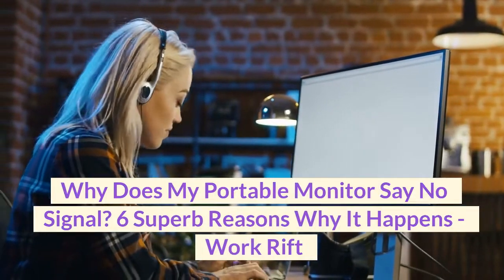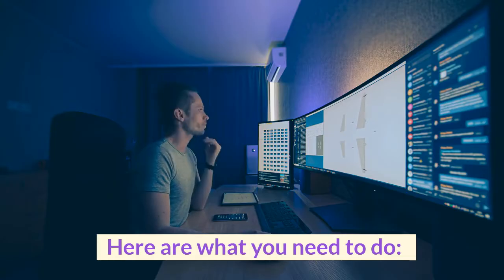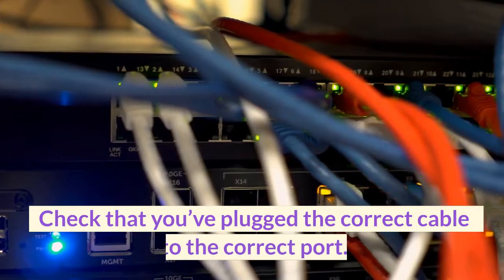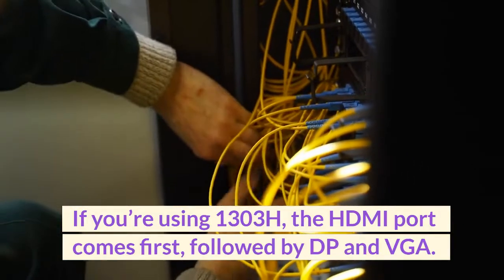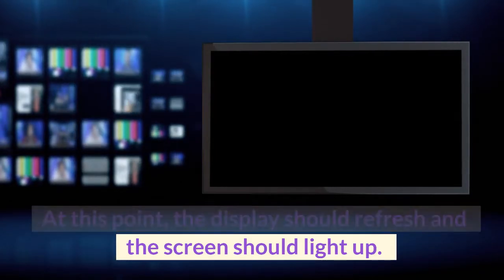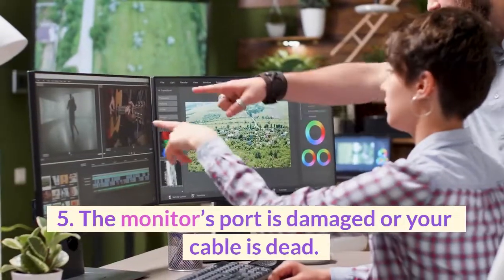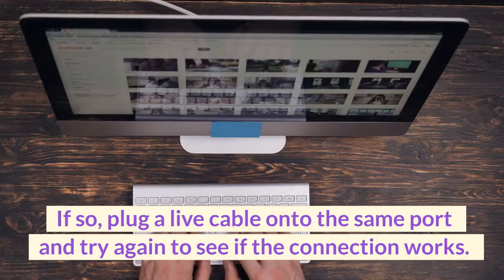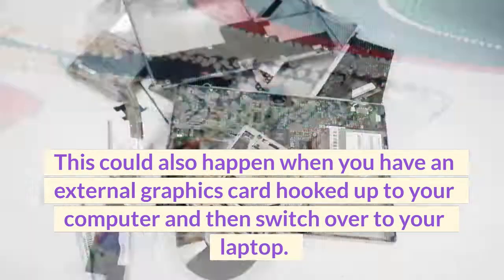Why Does My Portable Monitor Say No Signal? 6 Superb Reasons Why It Happens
These are the 6 reasons why your portable monitor says no:

1. (Obvious) Your HDMI/VGA/MiniDisplay cable is not connected.
2. Incorrect Port
3. Autosearch is disabled.
4. The cable in the port is frayed.
5. The monitor’s port is damaged or your cable is dead.
6. Other Causes